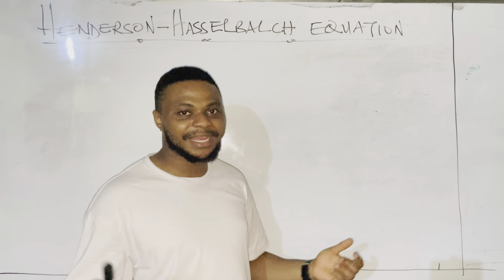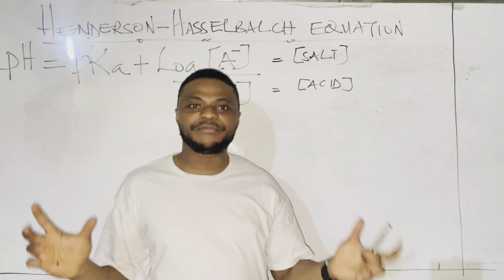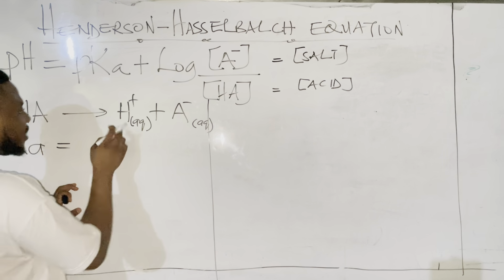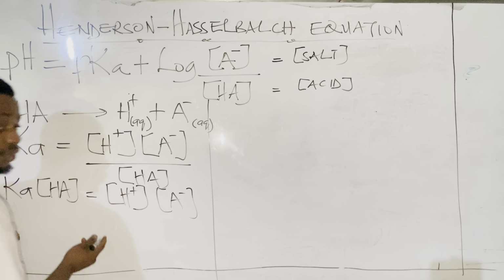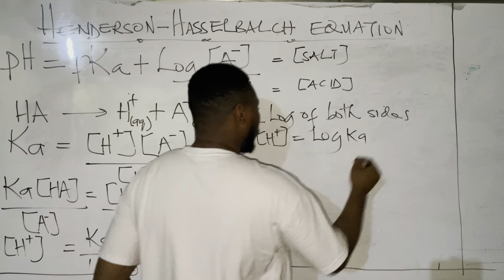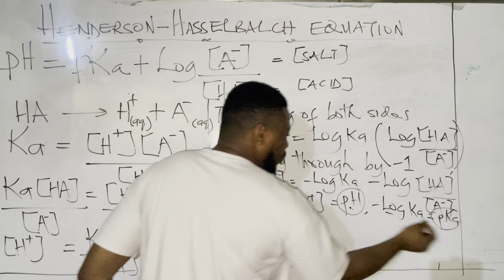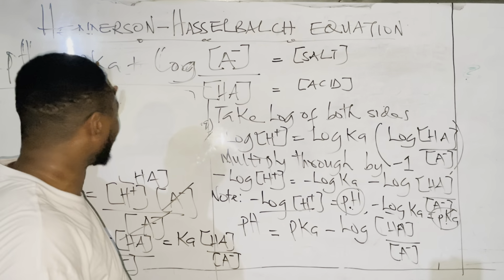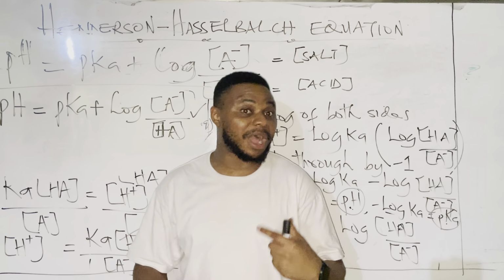General Biochemistry | Henderson-Hasselbalch Equation Simplified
Unravel some facts of Buffer Systems through the Henderson-Hasselbalch Equation of Acids/Bases